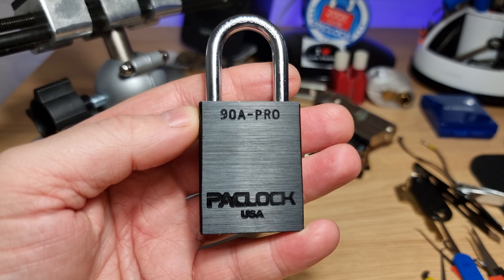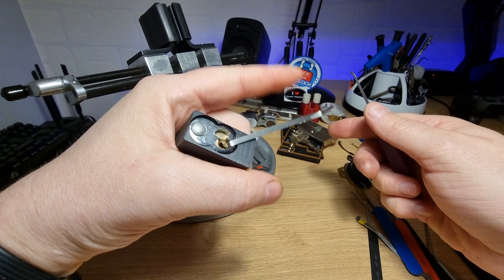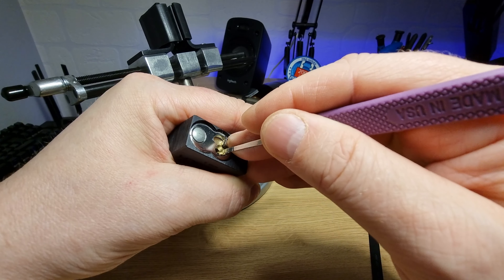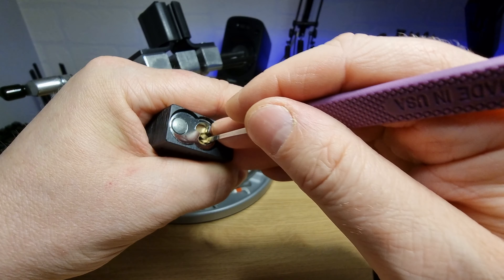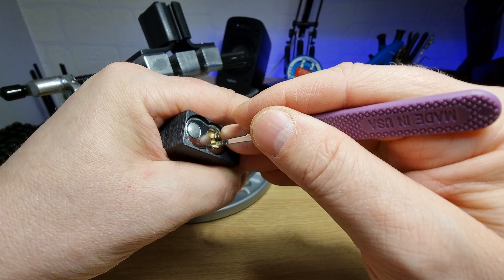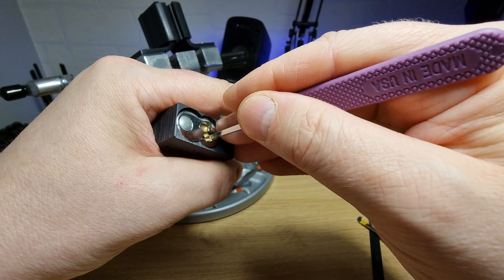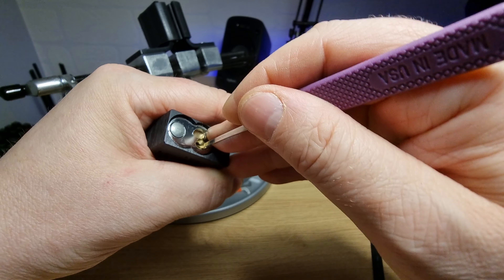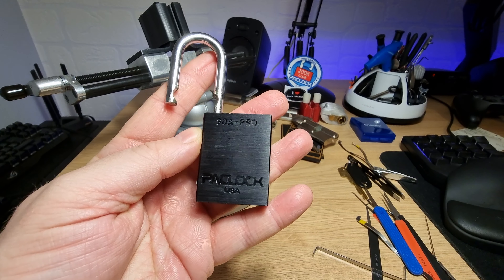(44) PACLOCK 90A-PRO Single Pin Picked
PACLOCK 90A-PRO

This is the first time I've tried to get a picking video of this 7 pin nightmare 😆
Spp'd using a Peterson Gem and a Lawlocktools Z tensioner.
Time from pick entering keyway to open was 1:43 a personal best for me (by a long way).